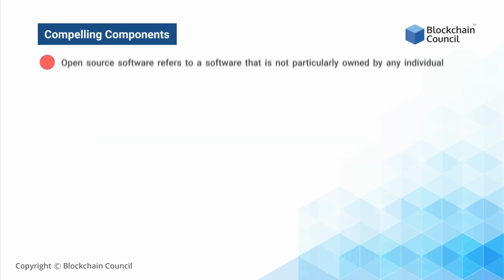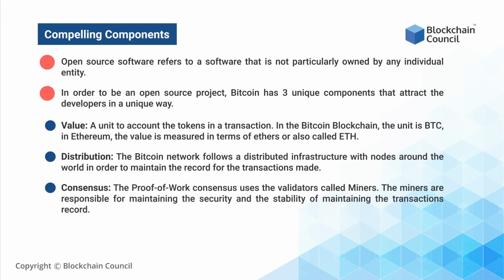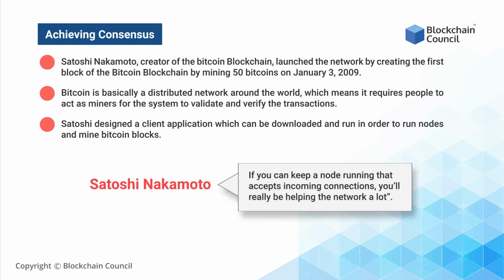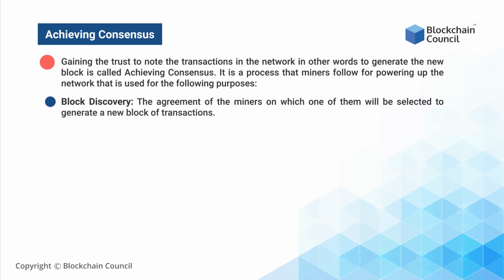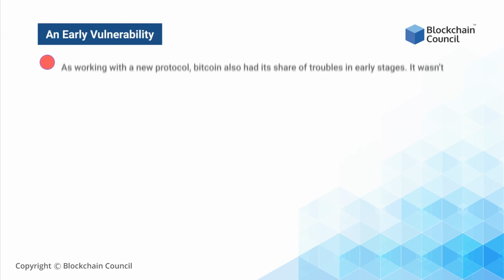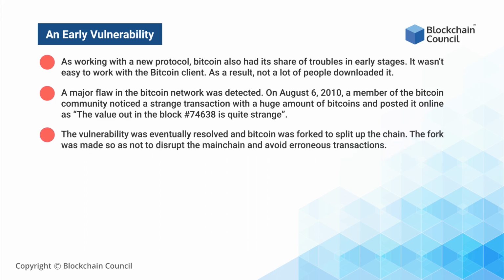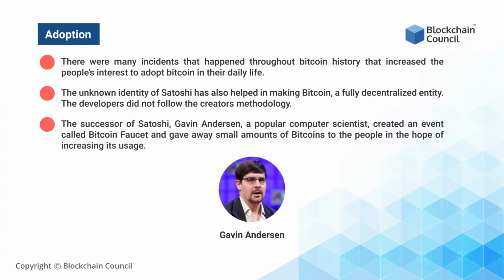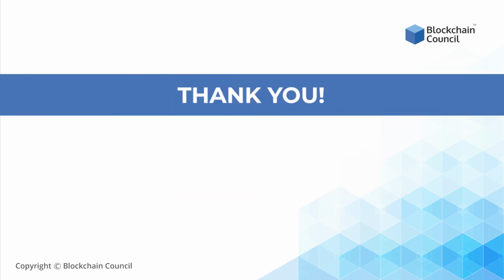2.3 bringing bitcoin to life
2.3 bringing bitcoin to life